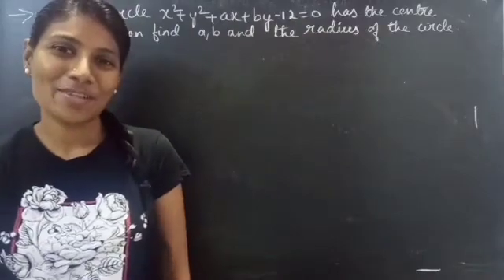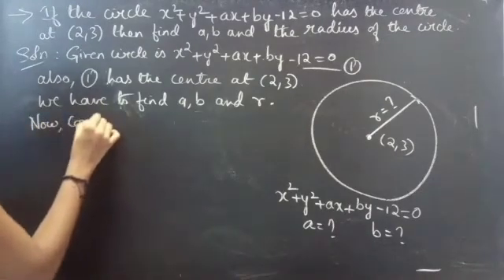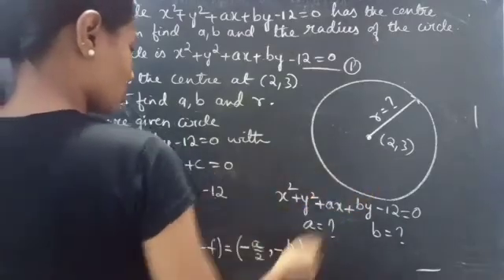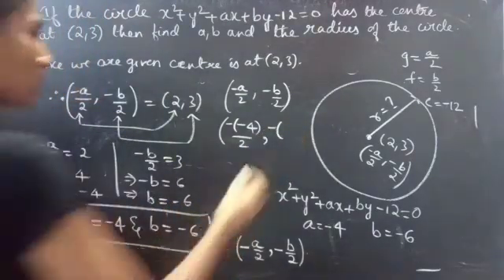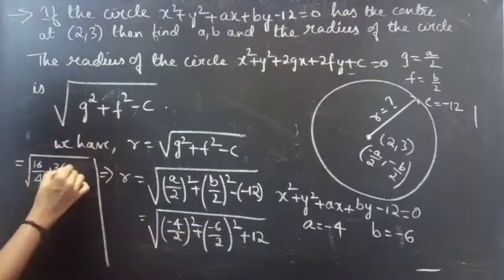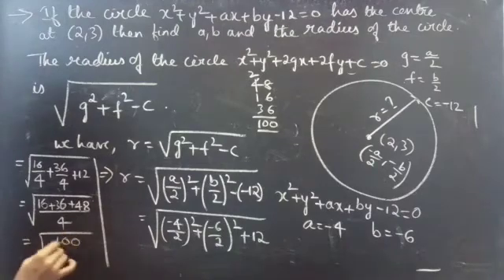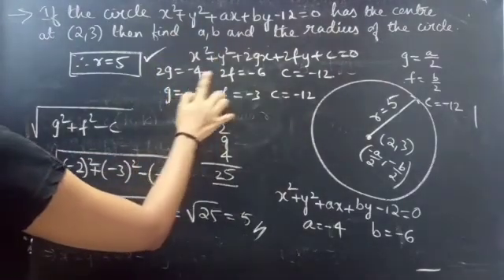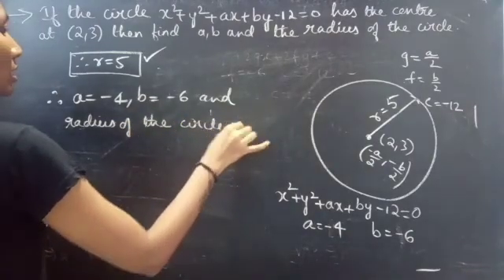If the circle x^2+y^2+ax+by-12=0 has.... | Co-ordinate Geometry | Lec328